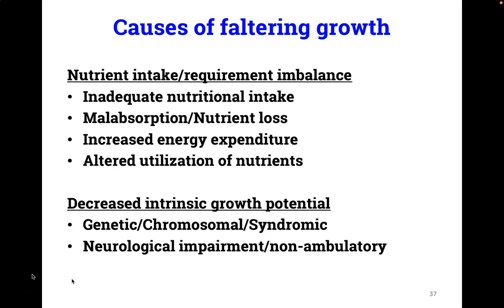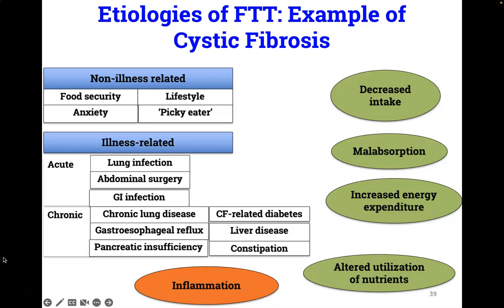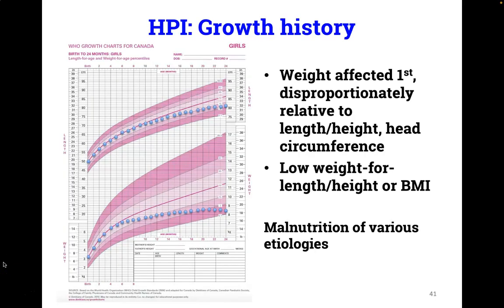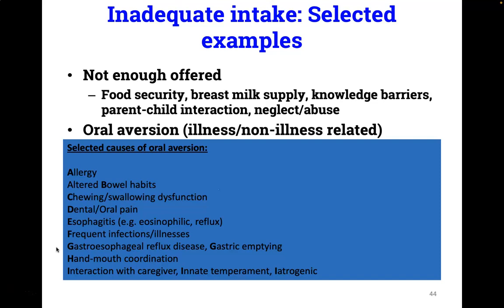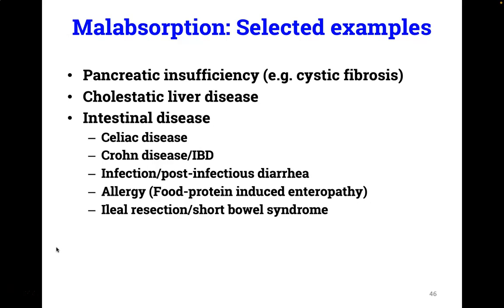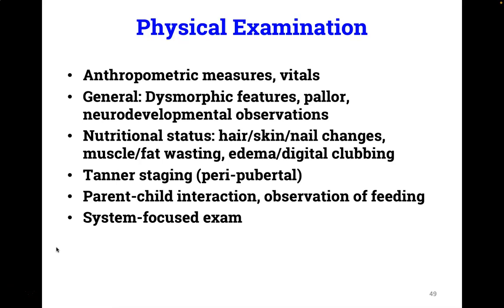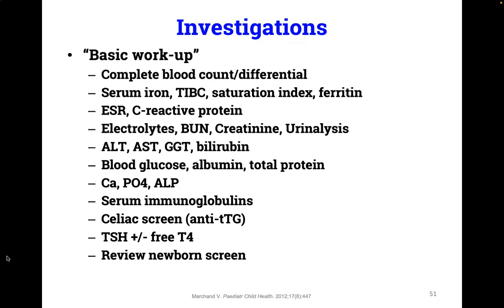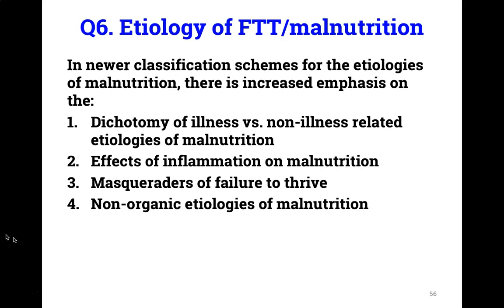Failure to Thrive & Malnutrition (Pediatric), Part 3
Etiologies and pathophysiology of both faltering growth and pediatric malnutrition, classifying etiologies of pediatric failure to thrive, and an approach to assessment of pediatric failure to thrive & malnutrition